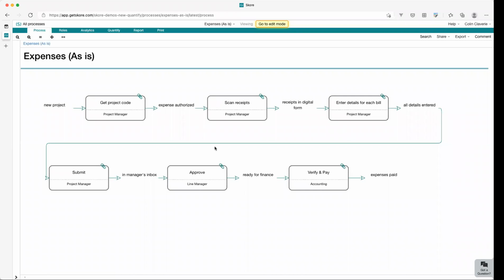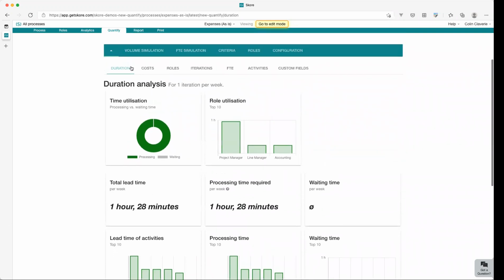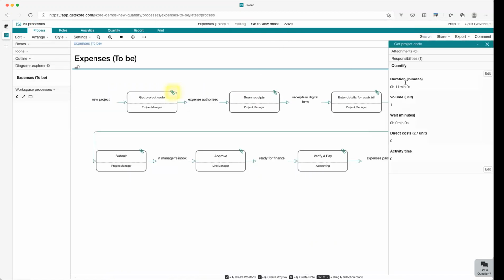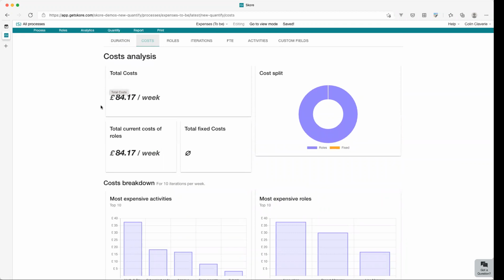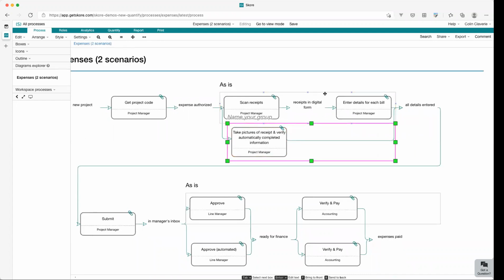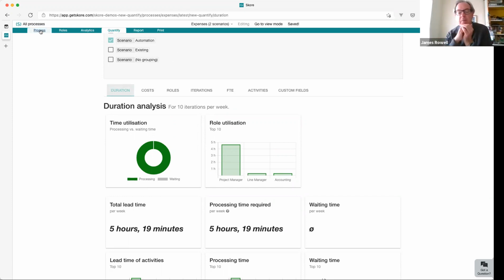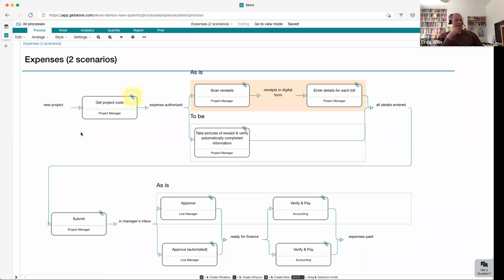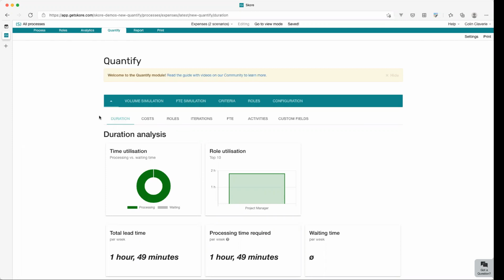Process Improvement- Scenario planning in Quantify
Colin Claverie, CTO at Skore focuses on how to use Custom Fields to tag "As Is" versus "To Be" scenarios. This demonstrates how you can use the Quantify module to drive out the reports you need when scenario planning. Quantify opens up really powerful analytics capabilities that Colin brings to life for us!